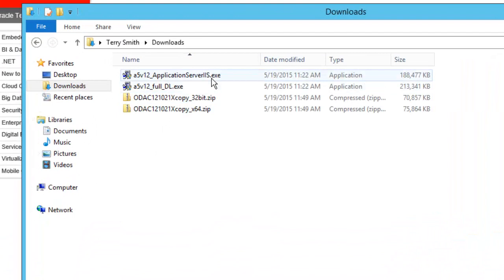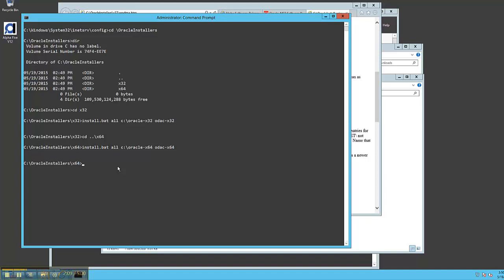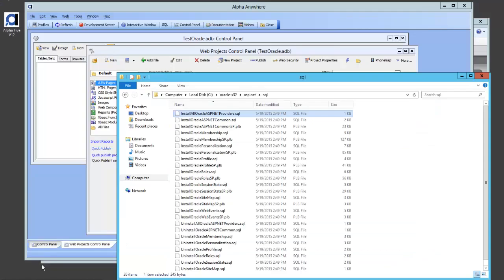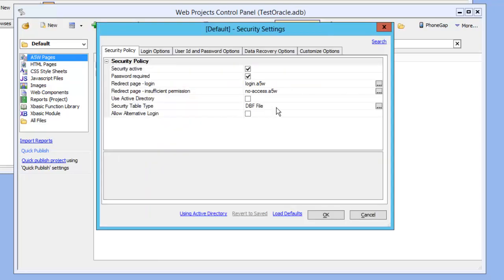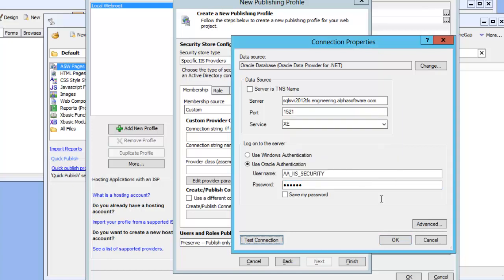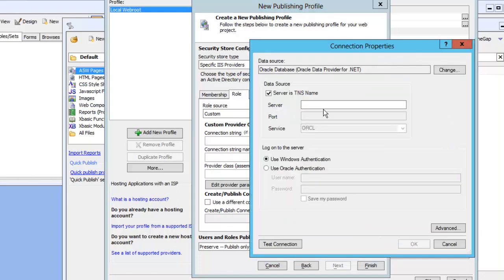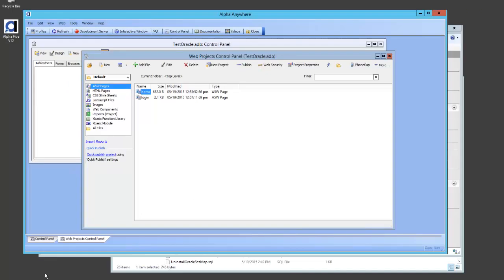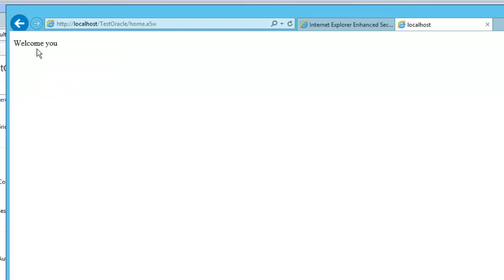AA Custom IIS Providers Part 1 to 4